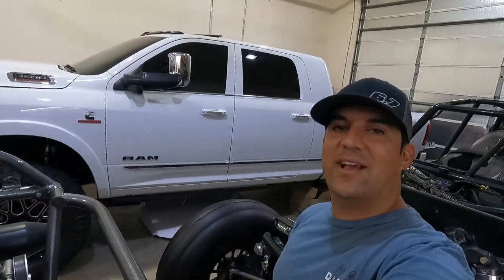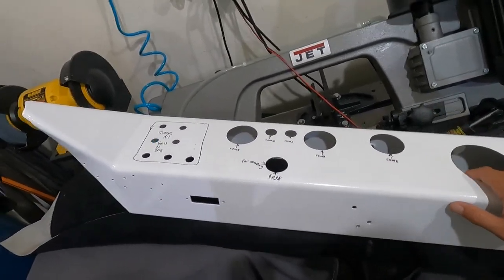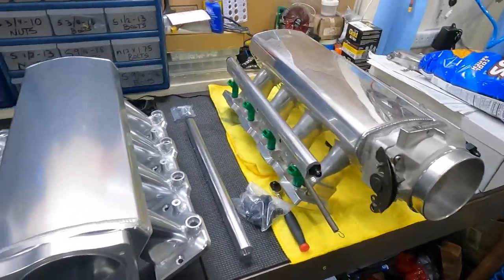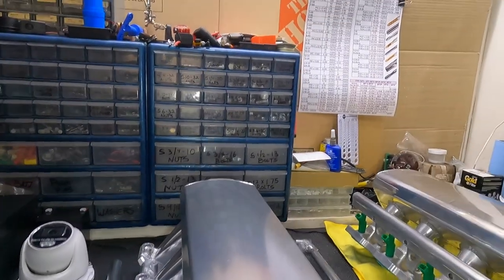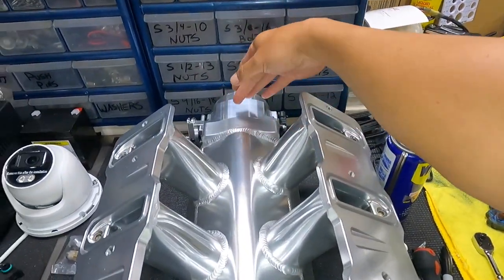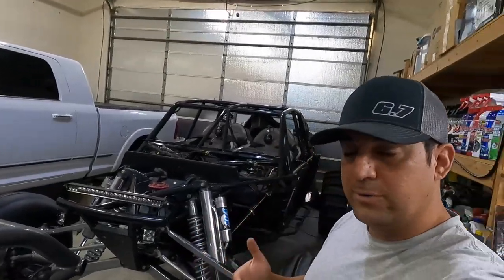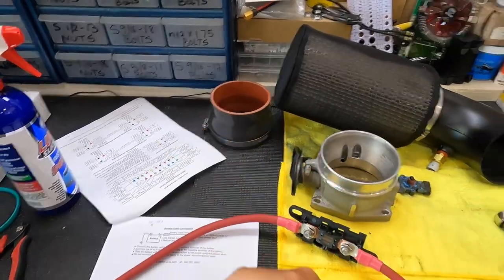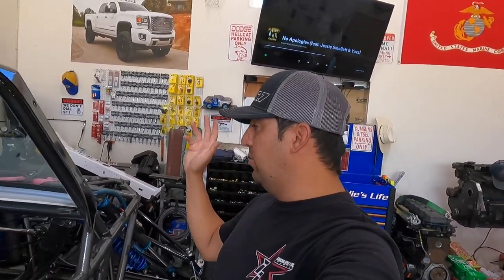New LS intake manifold has arrived...MORE POWER?